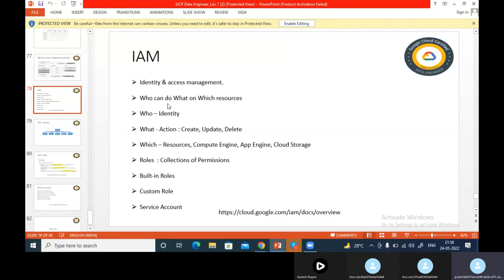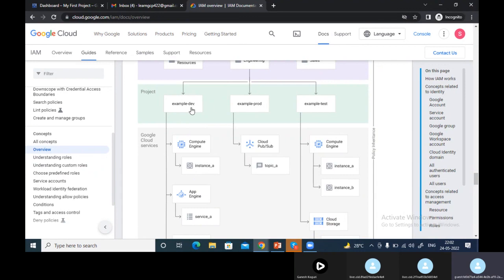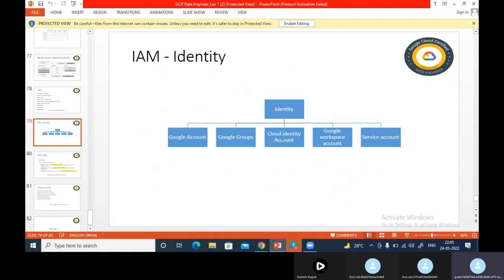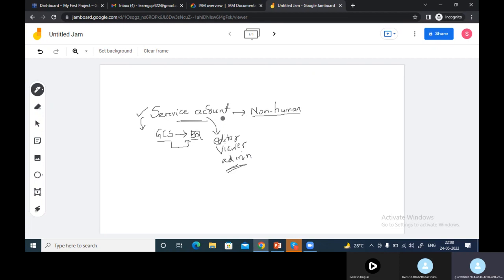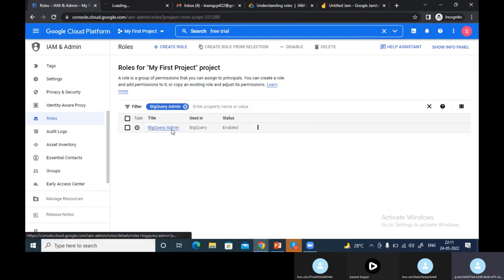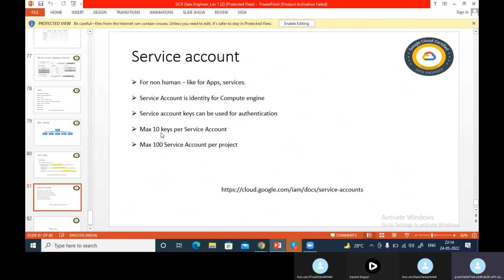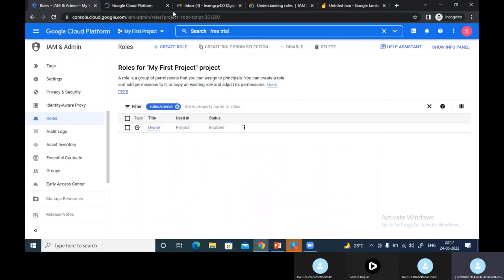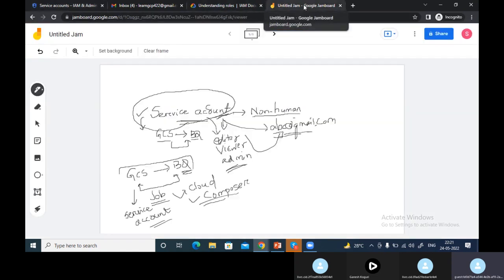Cloud Computing GCP IAM and Service Account Concepts